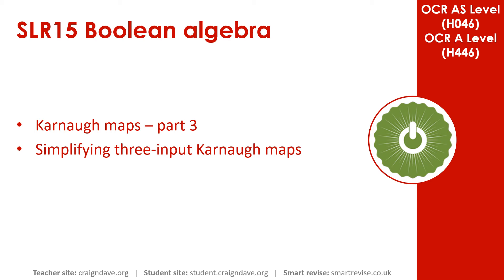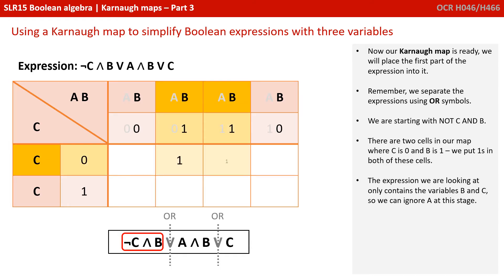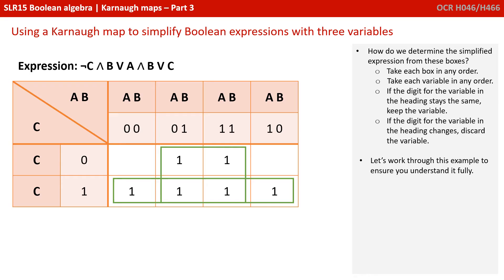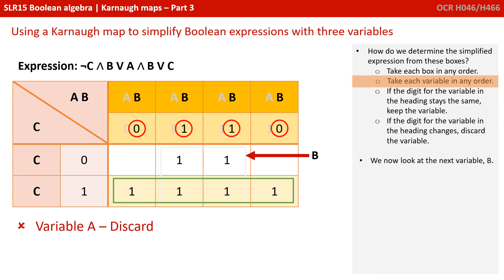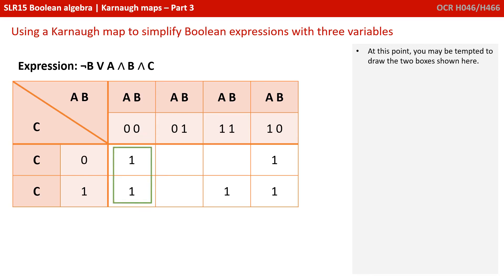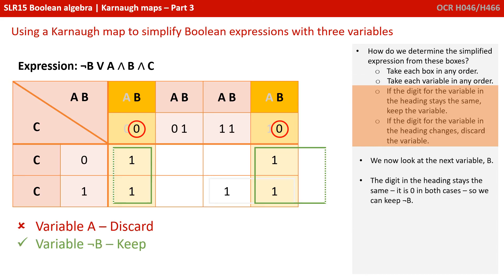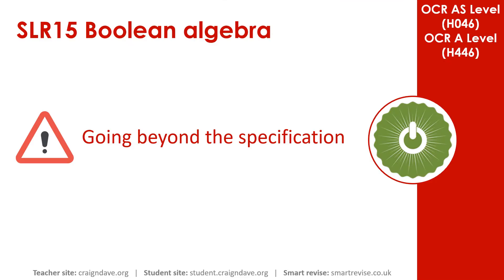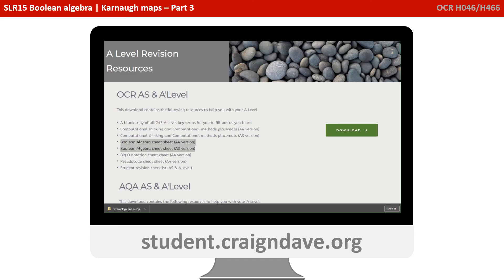100. OCR A Level (H046-H446) SLR15 - 1.4 Karnaugh maps part 3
00:00 Intro
00:15 Karnaugh Maps Part 3- A Note About This Video
00:31 Using a Karnaugh Map to Simplify Boolean Expressions with Three Variables
03:47 Simplification Rules
04:50 Using a Karnaugh Map to Simplify Boolean Expressions with Three Variables Part 2
05:07 Example 1
09:23 Example 2
10:57 An Additional Rule
11:10 Example 3
15:23 Recap
16:02 Key Question
16:14 Going Beyond the Specification
16:27 Gray Codes
17:55 Using a Karnaugh Map to Simplify Boolean Expressions with Three Variables Part 3
18:11 Boolean Algebra Cheat Sheet
19:06 Outro